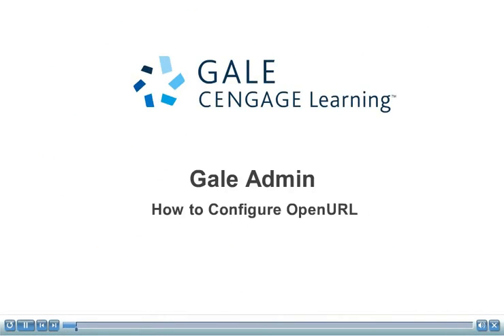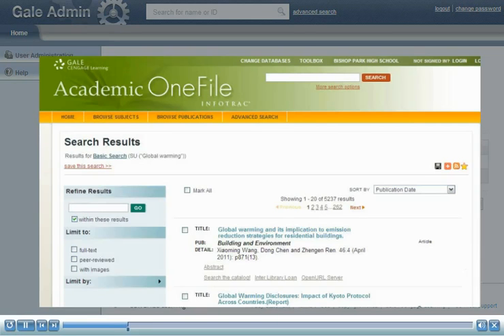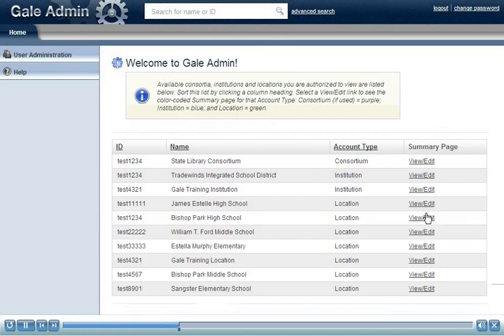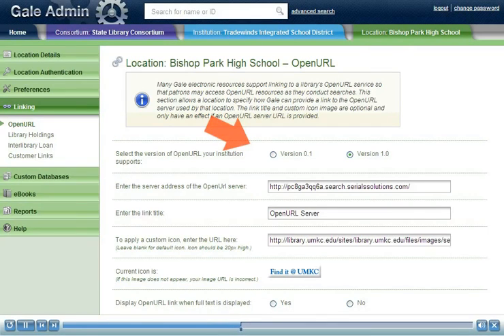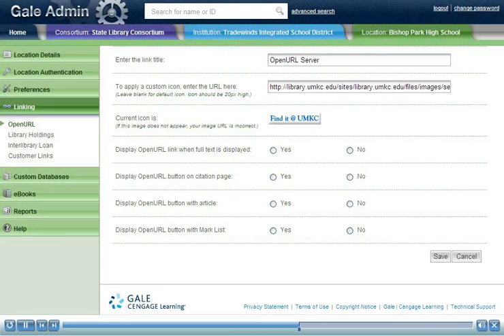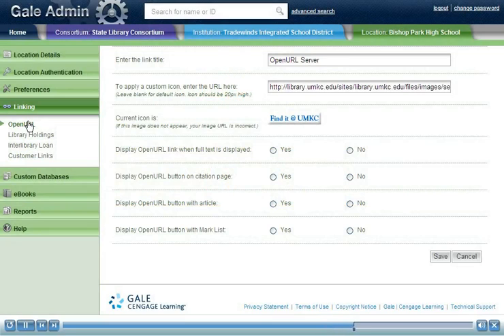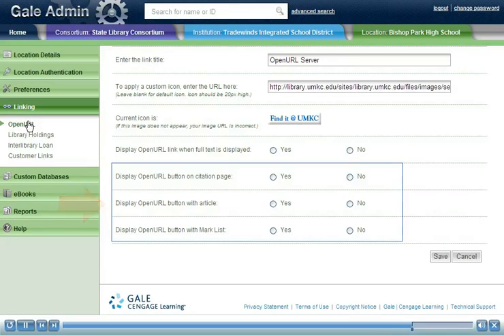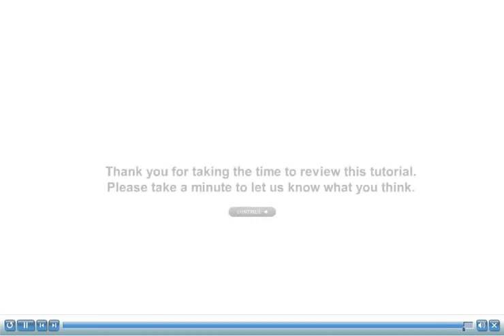How to Configure OpenURL